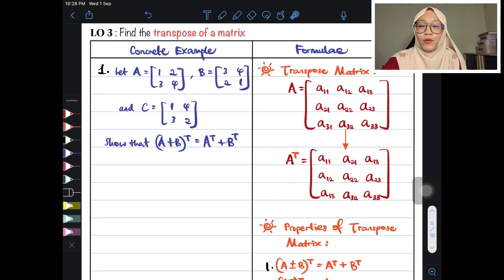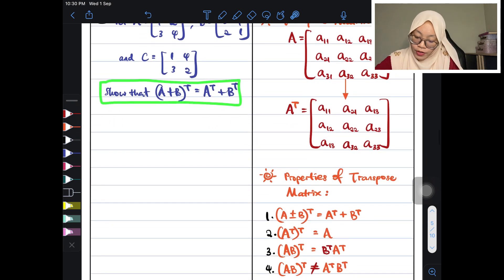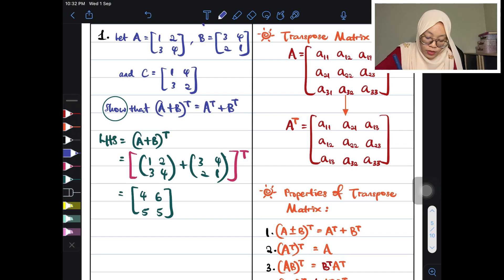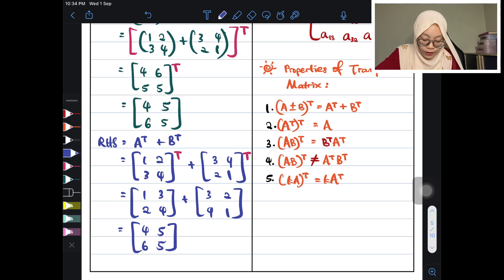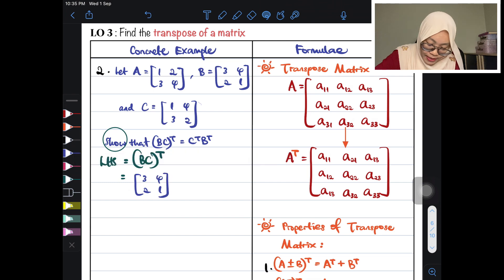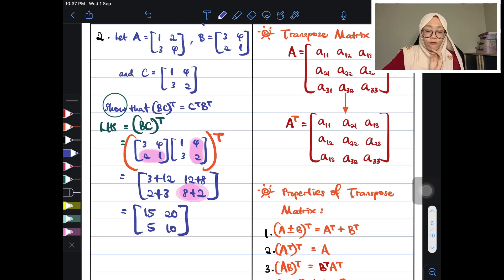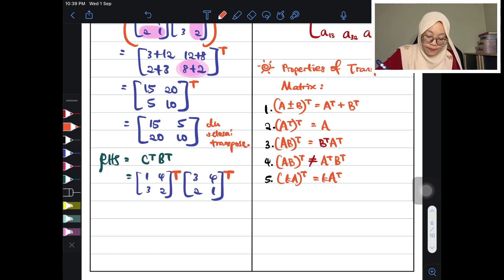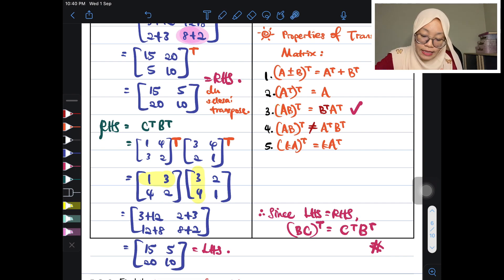Transpose of a Matrix (Part 1)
At minute 1:26 , the third column should be a31 a32 a33.
It's a Typo I made. Sorry for any inconvenience.